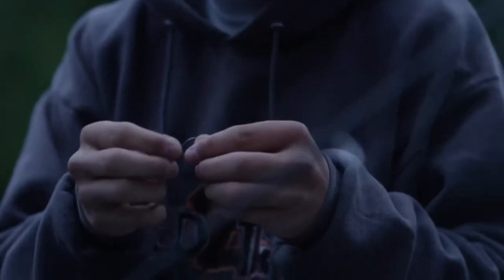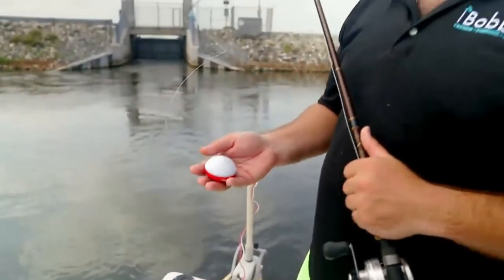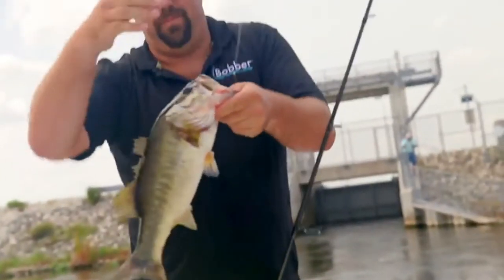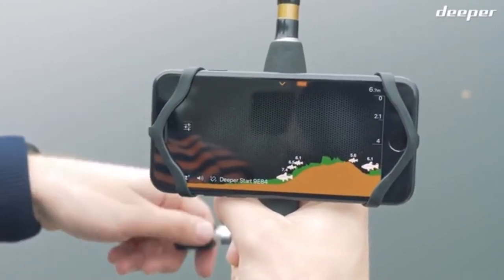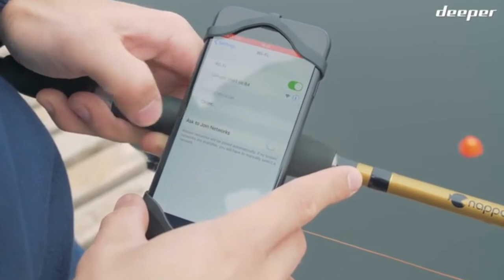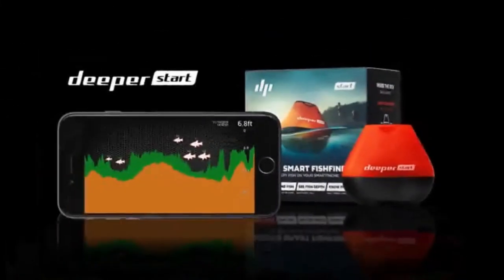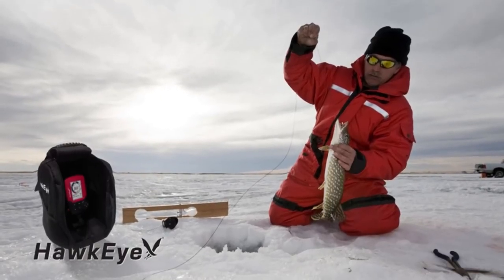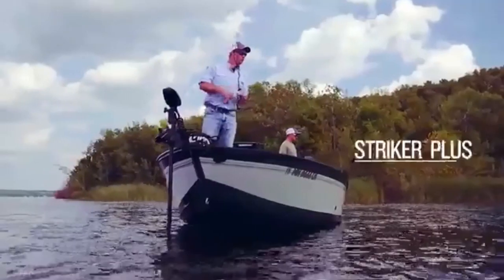Top 5 Best Fish Finders For Small Boat In 2022 | Perfect Fish Finder For Small Boat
By watching this video, You could find the top 5 best fish finders for small boats.

1. Elite-12 Ti2-12-inch Fish Finder

2. ReelSonar Wireless Smart Fish Finder

3. Deeper START Smart Fish Finder

4. HawkEye Fishtrax 1C Fish Finder

5. Garmin Striker Plus 5cv, 5" GPS Fishfinder

When you’re searching best fish finder for small boat, you’ll probably have to immolation a few things. All the fish finders above with standard screen displays offer great picture quality and imaging. It is only when they start using the device will they realize the value of it.

We’ll walk you through the variant types of sonar and features found on today’s top fishing gear, and the best fish finders for small boats that can be used to assist you enjoy your time on the water and catch more fish.

The best option you can make is to select the best small boat fish finder with dual-frequency because you can choose what frequency you want to use based on where you’re fishing.

      owners.